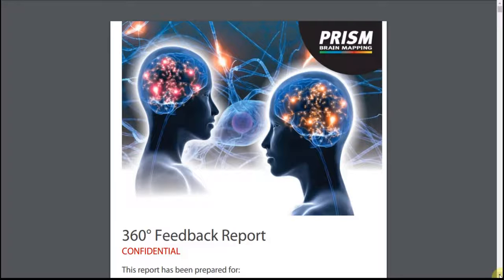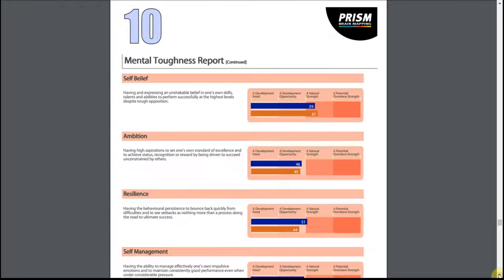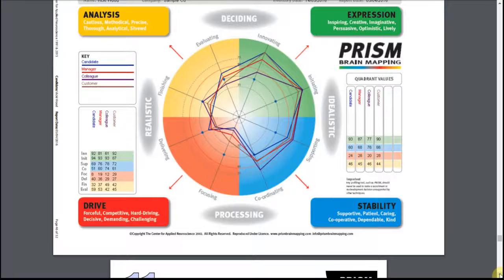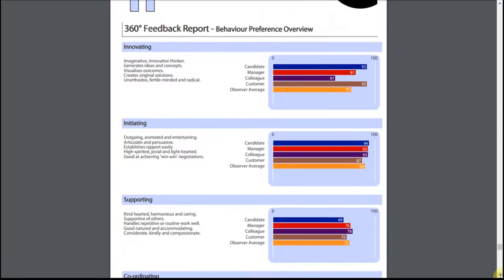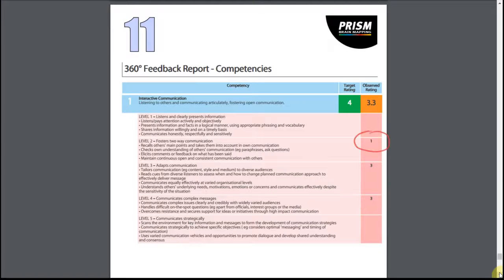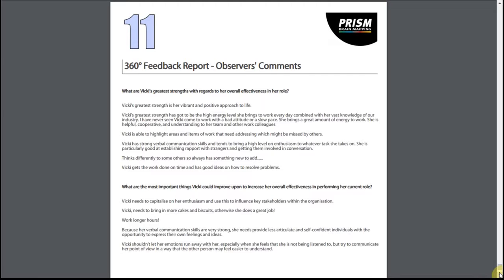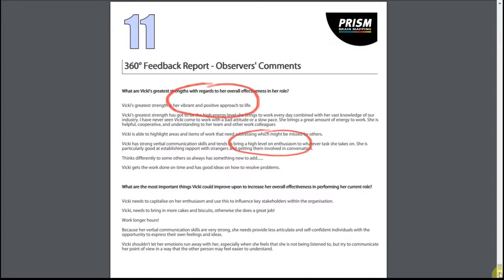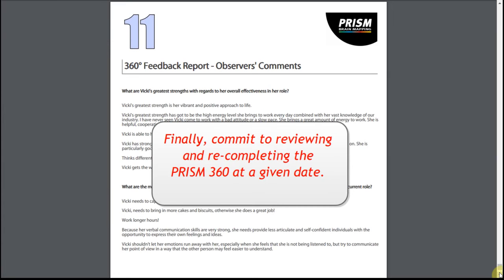PRISM 360° Report & Feedback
PRISM 360° is a user-friendly, online system that enables you to conduct 360° report & feedback with maximum impact. PRISM is the only 360° feedback profile that measures behavioral strengths, competencies, emotional intelligence and personality with options for mental toughness and career development assessment.
For the first time in India, use the power of applied neuroscience to understand, analyze, and deliver feedback that has high impact.